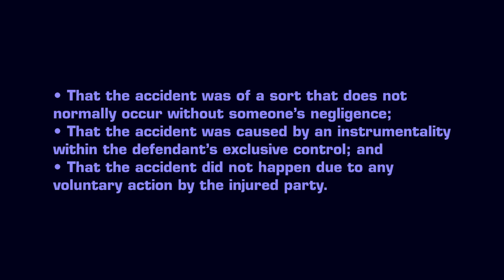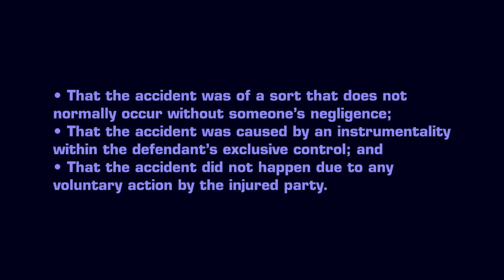LoT1-L23-Doctrine of Res Ipsa Loquitur: Contributory Negligence and Composite Negligence#ch06sp